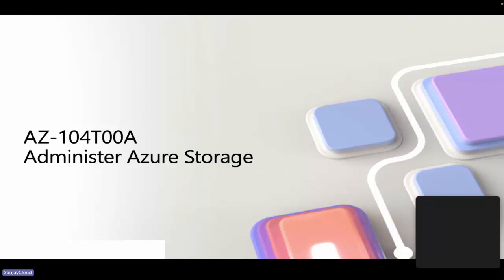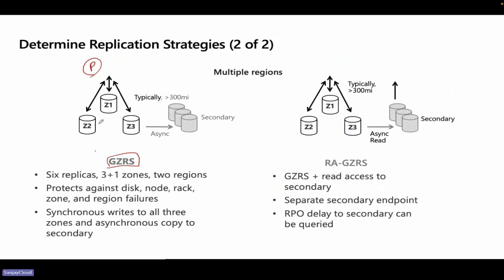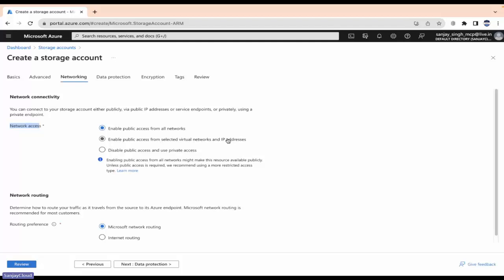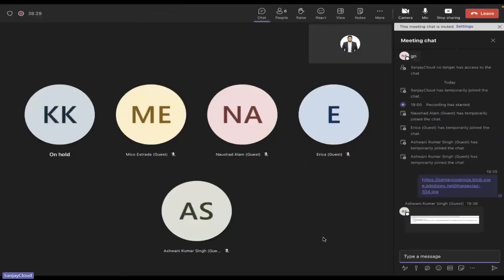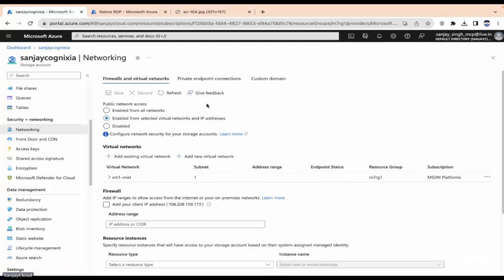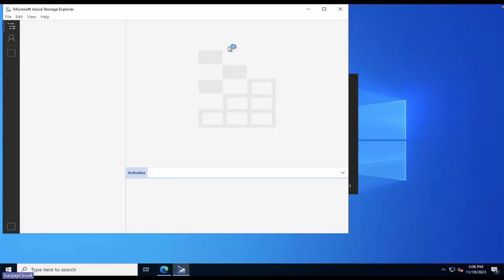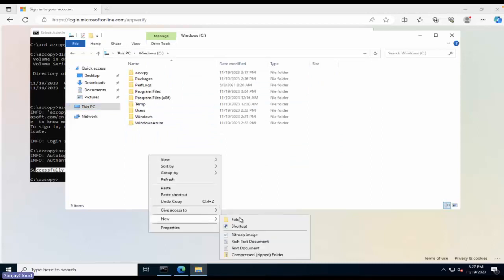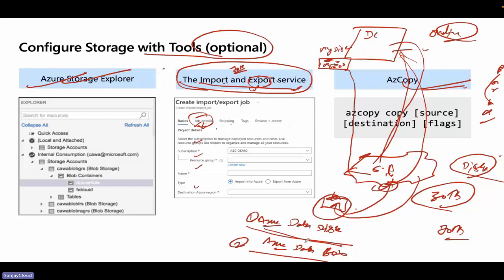Administer Azure Storage(Module7)-English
An Azure storage account contains all of your Azure Storage data objects: blobs, files, queues, and tables. The storage account provides a unique namespace for your Azure Storage data that's accessible from anywhere in the world over HTTP or HTTPS. Data in your storage account is durable and highly available, secure, and massively scalable.